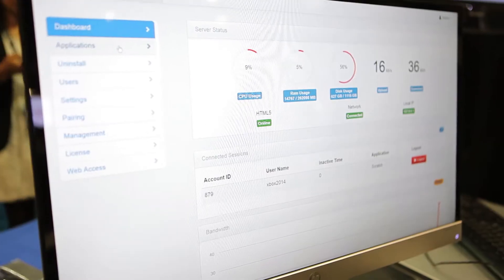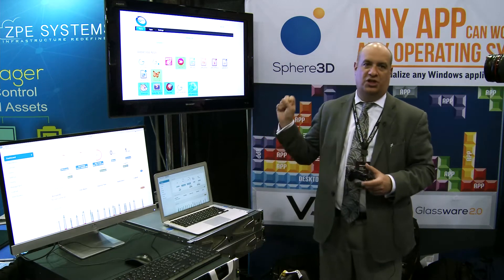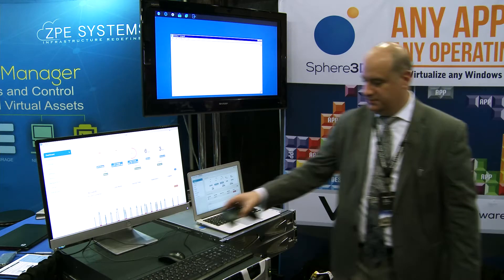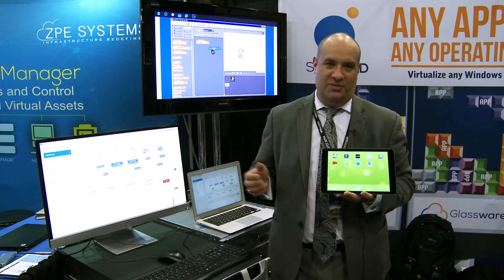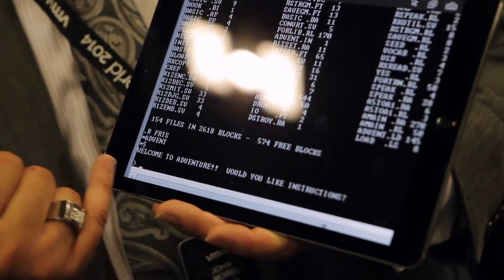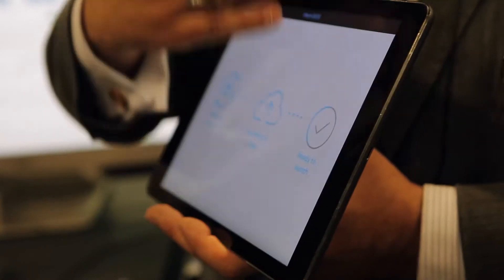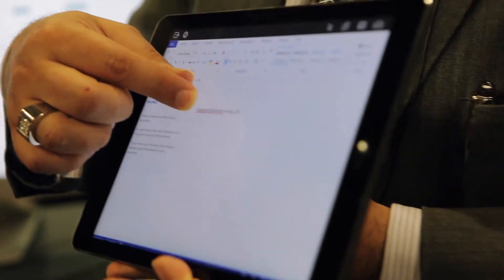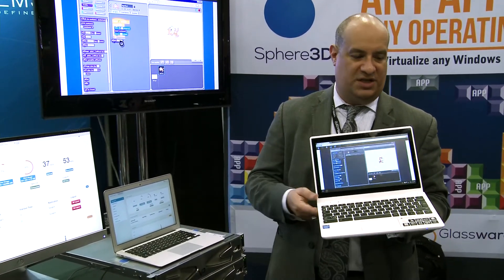Glassware Xbox Demo at VMWorld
John Morelli describing how Glassware used in an appliance can be used with an Xbox or any device to simply deliver your applications.